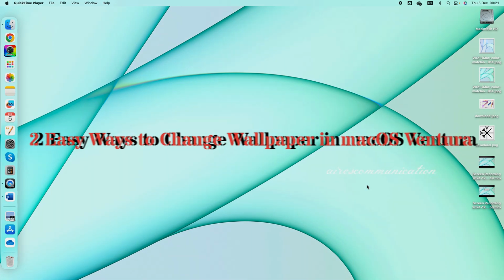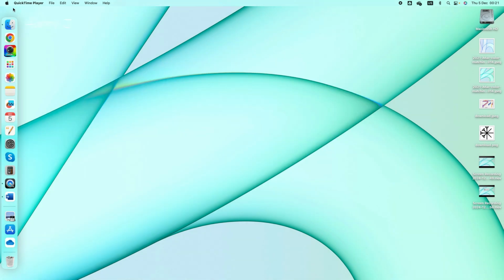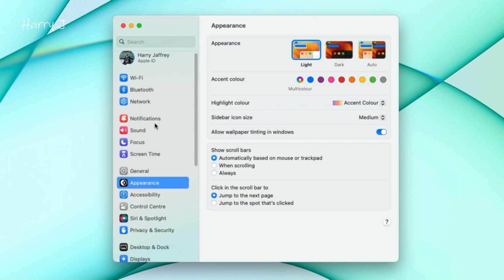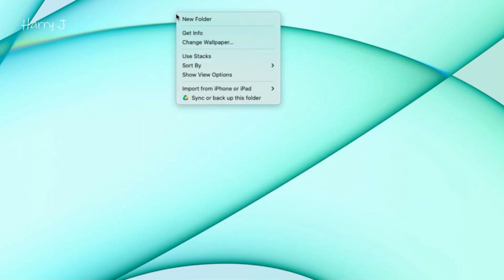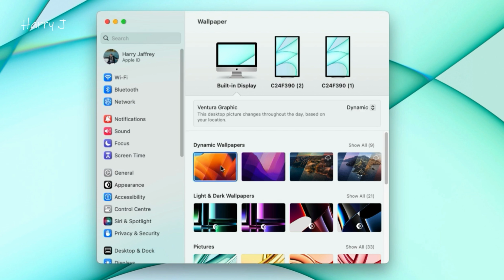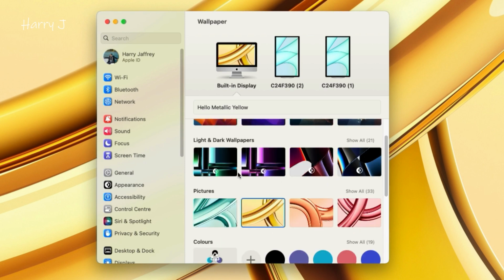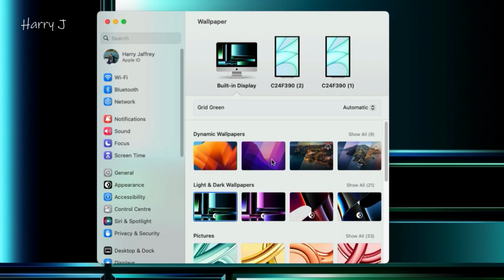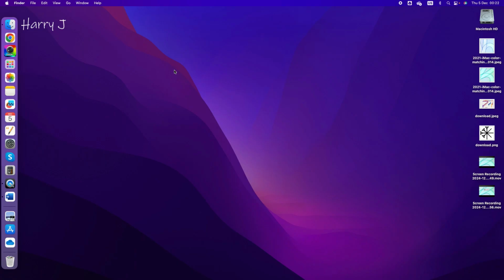2 Easy Ways to Change Wallpaper in macOS Ventura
2 Easy Ways to Change Wallpaper in macOS Ventura